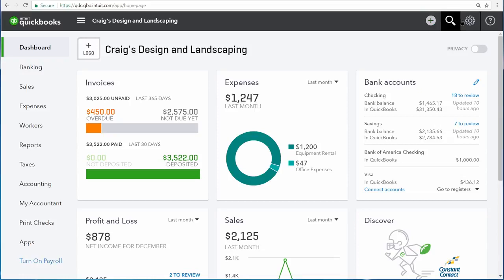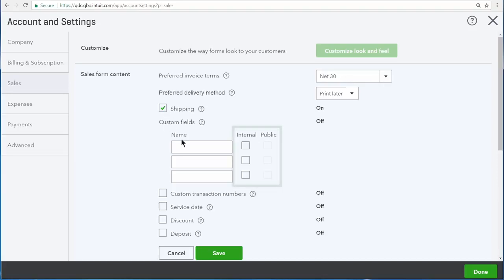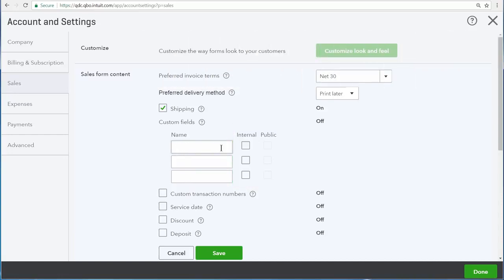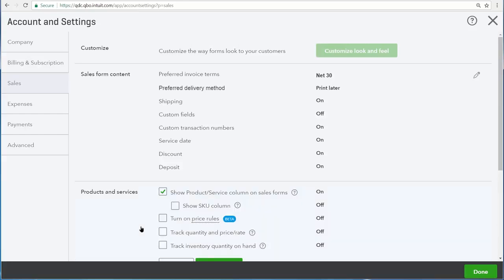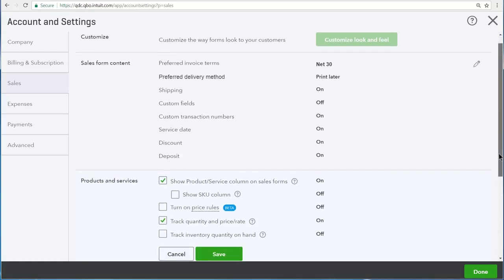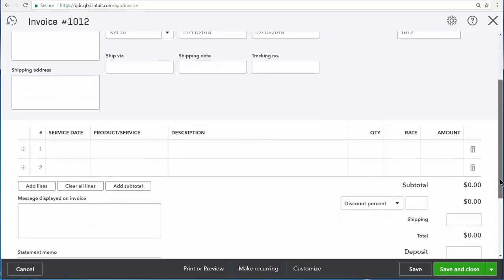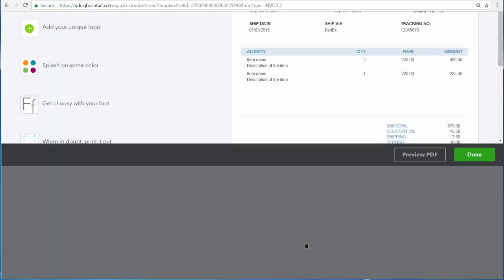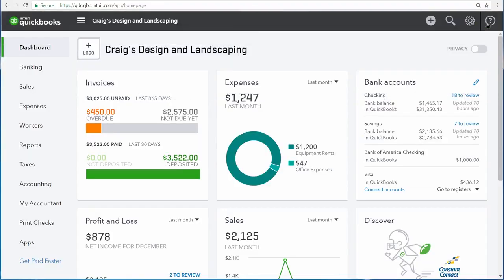How to Customise Invoice & Sales Form Fields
Learn how to customise the fields you include in your invoices and sales forms.